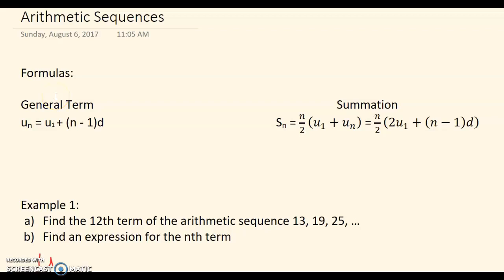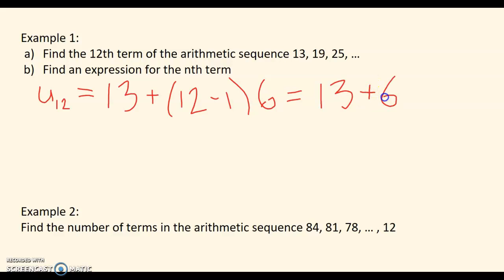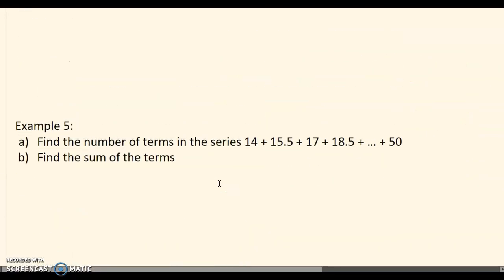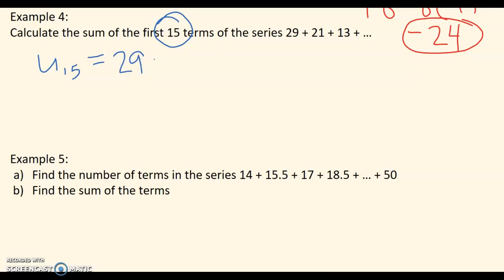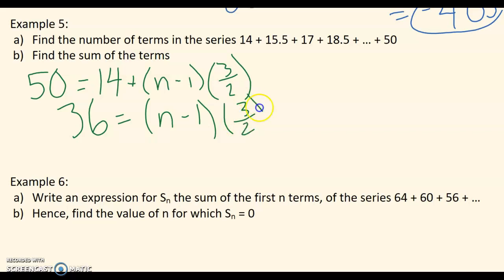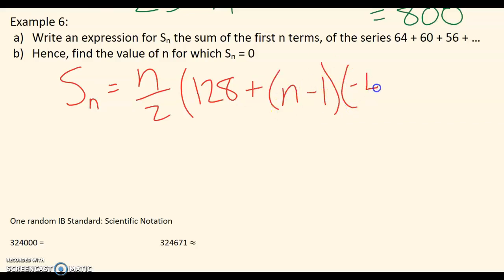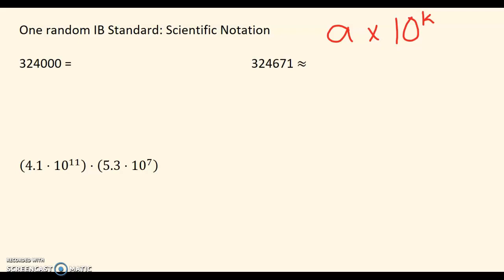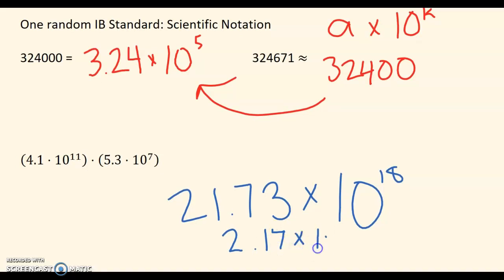Quick review of Arithmetic Sequences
Arithmetic Sequences review. I desperately need a stylus. Hope you all are well.